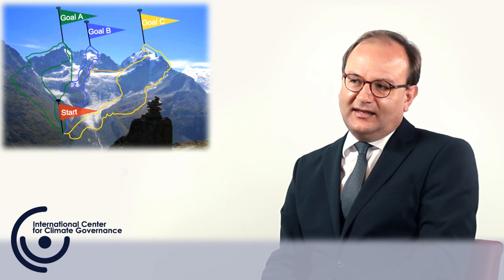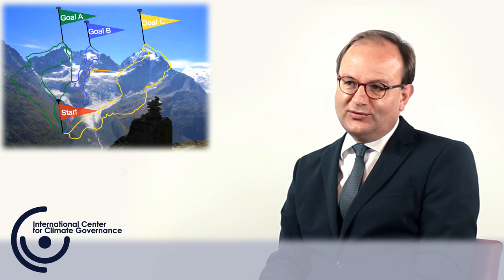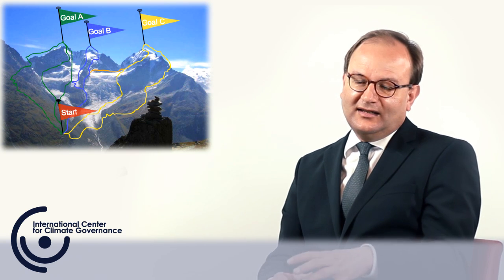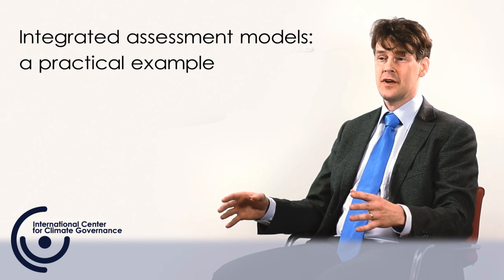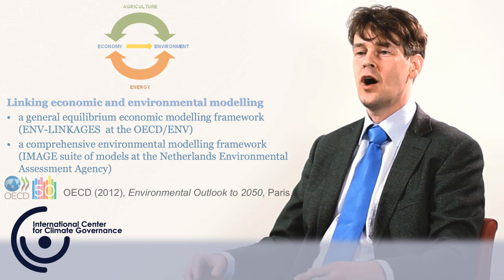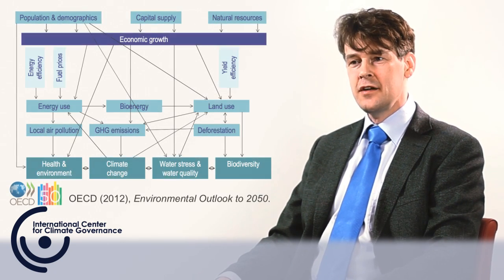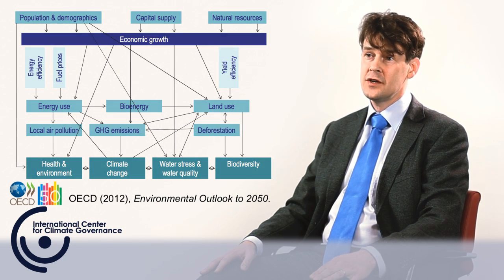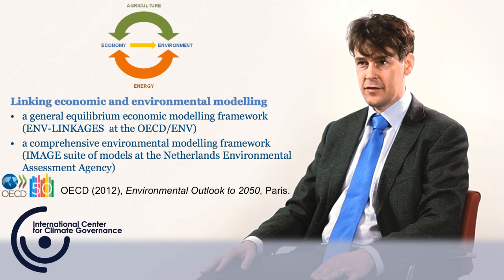Integrated Assessment Models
Given by:
Ottmar Edenhofer, IPCC and PIK, Germany
Rob Dellink, OECD Environment Directorate, France

In this lecture, Ottmar Edenhofer and Rob Dellink address the concept of Integrated Assessment Models and explain their implications on climate policy.